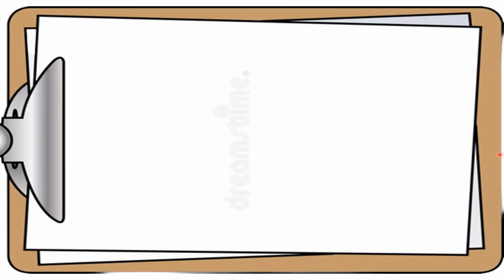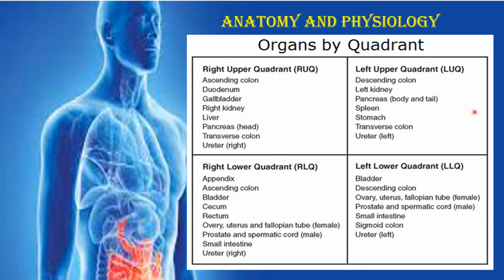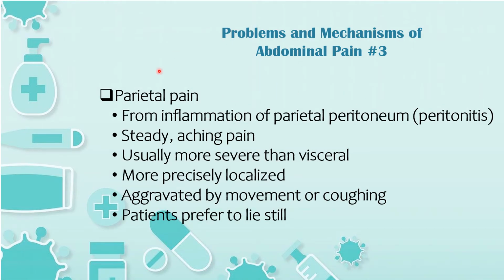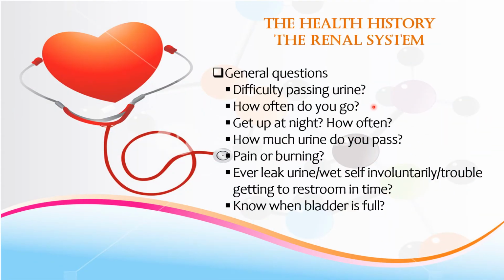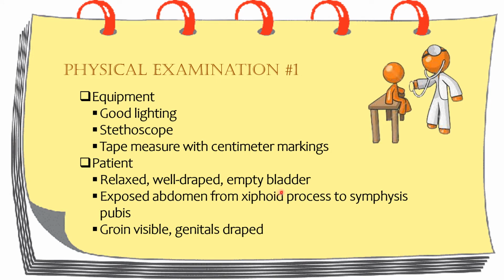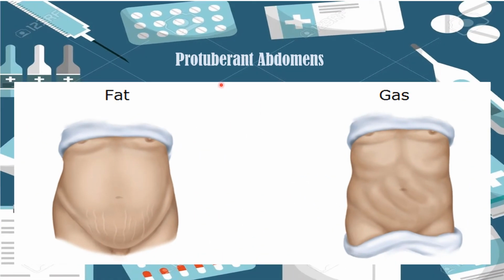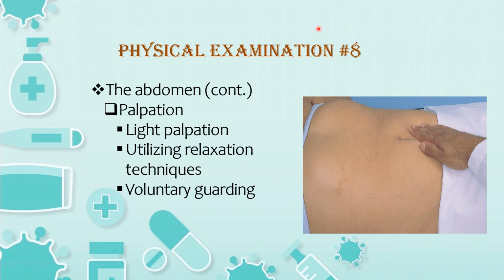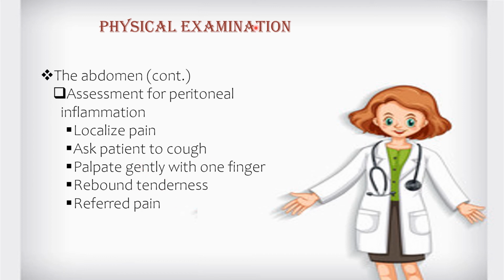The Physical Examanination of the Gastrointestinal and Renal Systems PART 1